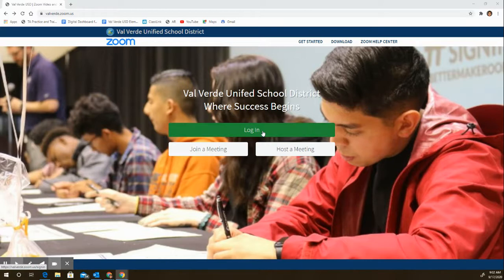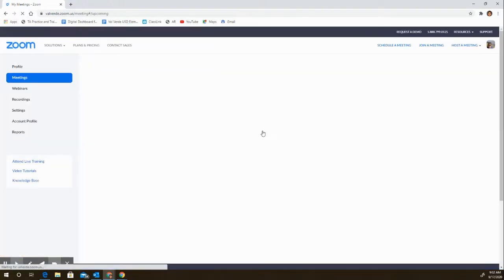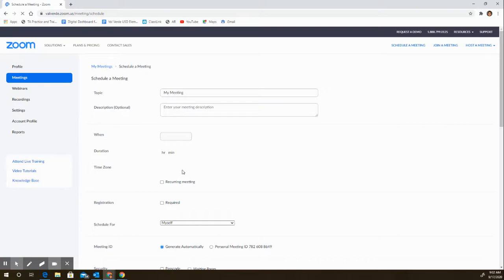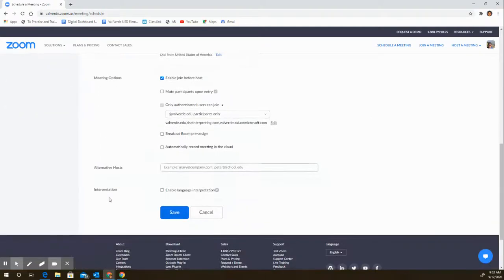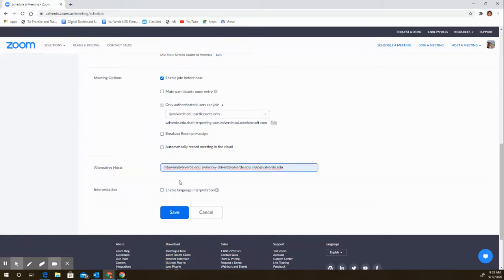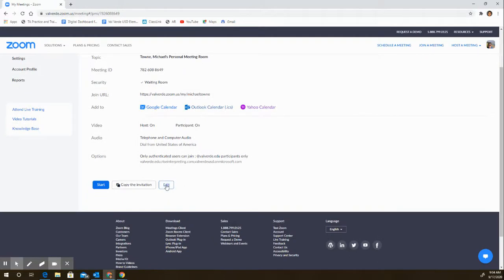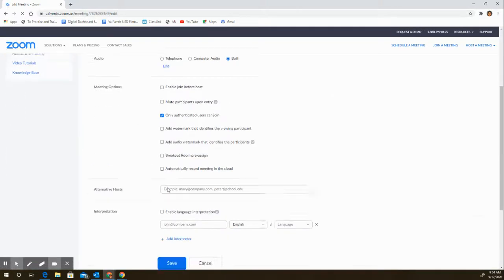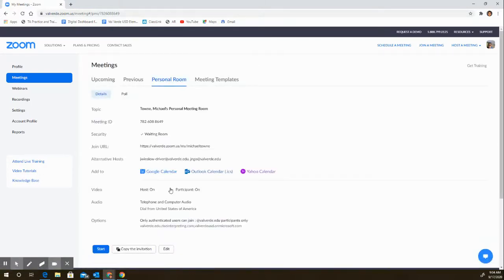Setting Alternative Host in Zoom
A brief video to show you how to set an Alternative Host for a Zoom Meeting or in your Zoom Personal Meeting Room.